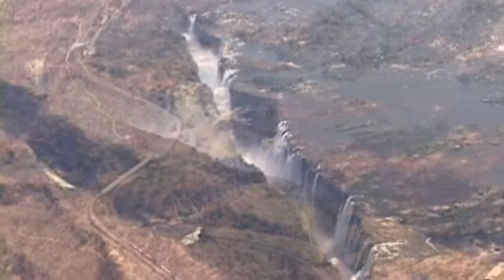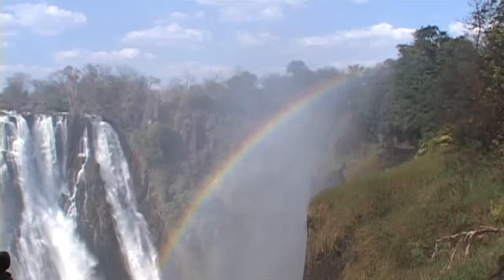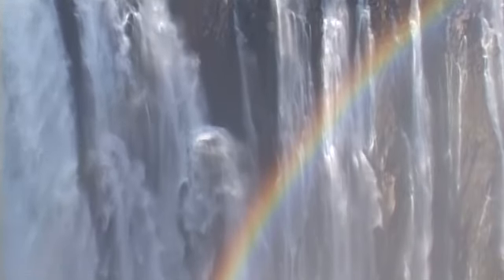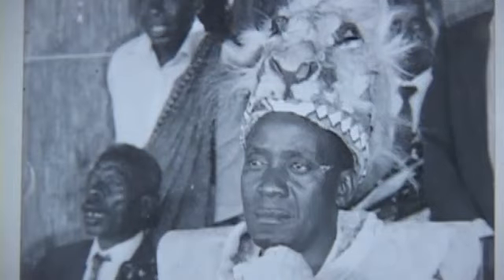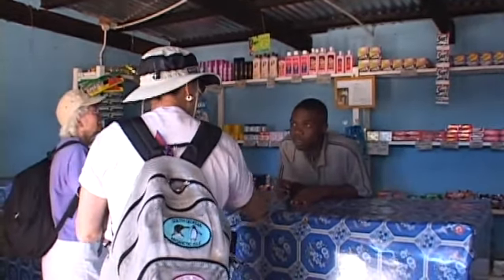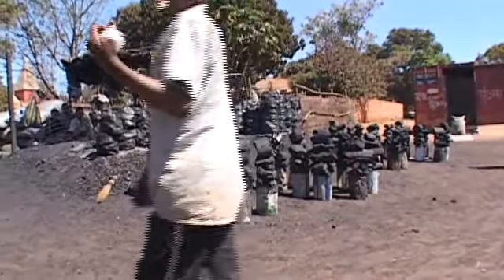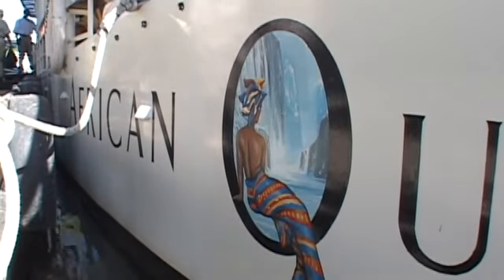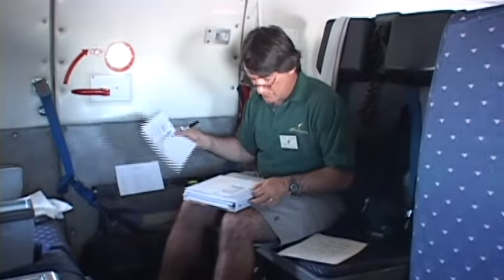Southern Africa by Air - Victoria Falls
Bushtracks Expeditions - Southern Africa by Air

Although Victoria Falls constitute neither the highest nor the widest waterfall in the world, their claim to be the largest is based on a width of 1.7 km (1 mile) and height of 108 m (360 ft), forming the largest sheet of falling water in the world. The falls' maximum flow rate compares well with that of other major waterfalls.

The unusual form of Victoria Falls enables virtually the whole width of the falls to be viewed face-on, at the same level as the top, from as close as 60 m (200 ft), because the whole Zambezi River drops into a deep, narrow slotlike chasm, connected to a long series of gorges. Few other waterfalls allow such a close approach on foot.

Many of Africa's animals and birds can be seen in the immediate vicinity of Victoria Falls, and the continent's range of river fish is also well represented in the Zambezi, enabling wildlife viewing and sport fishing to be combined with sightseeing.

Victoria Falls are one of Africa's major tourist attractions, and are a UNESCO World Heritage Site. The falls are shared between Zambia and Zimbabwe, and each country has a national park to protect them and a town serving as a tourism centre: Mosi-oa-Tunya National Park and Livingstone in Zambia, and Victoria Falls National Park and the town of Victoria Falls in Zimbabwe.